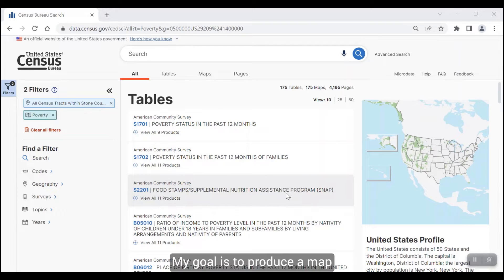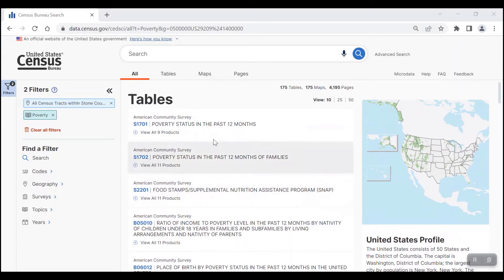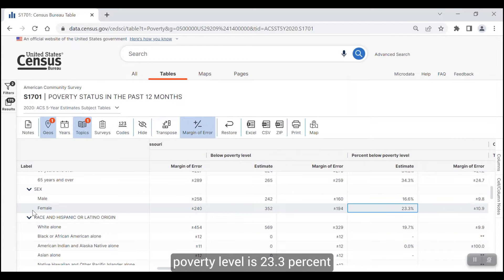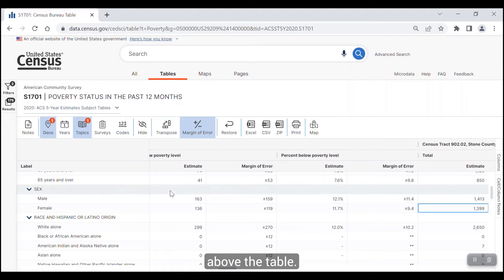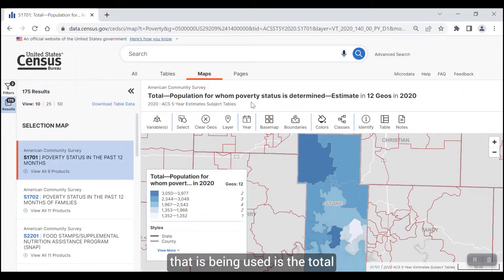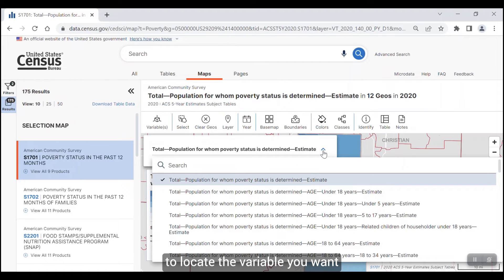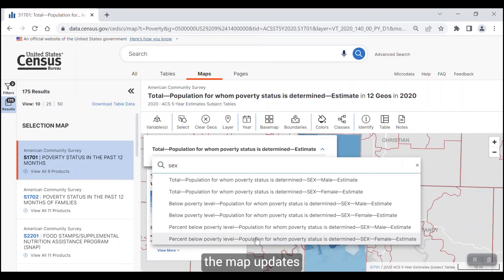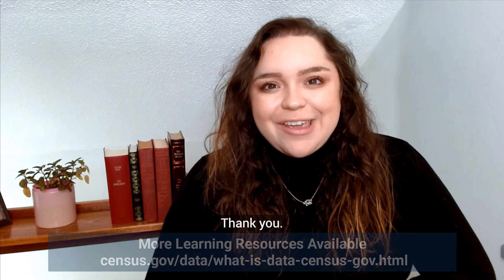How to Create a Map from a Table Using data.census.gov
Learn how to create a map using a table you found on the Census Bureau’s main data search platform, data.census.gov. In this tutorial we.  In this tutorial we show you how to produce a visualization of data found in table S1501, Educational Attainment, for all the counties in Idaho and the Idaho Falls metro area, as an example.